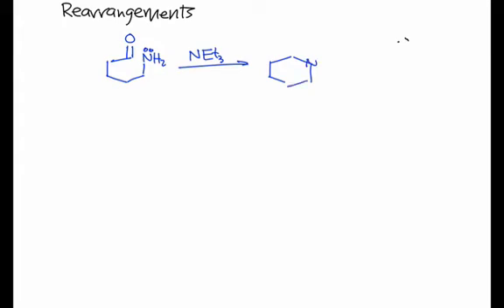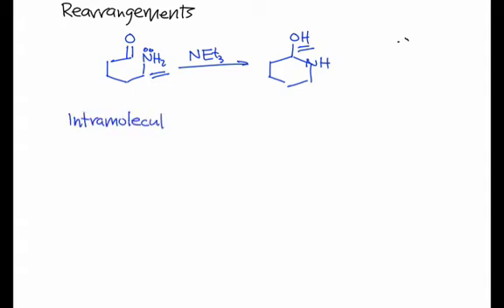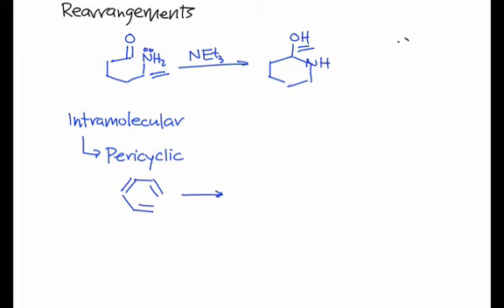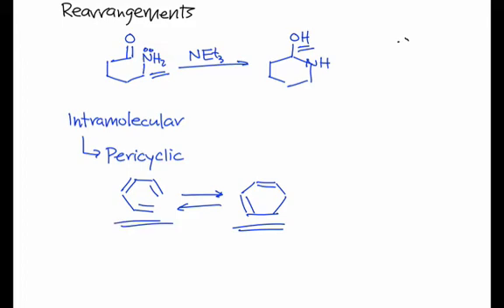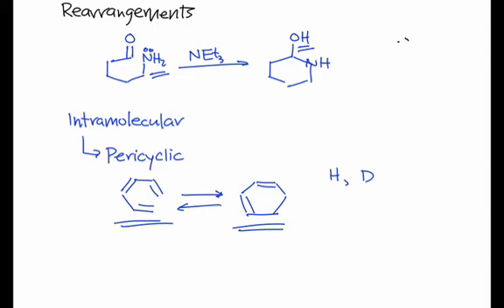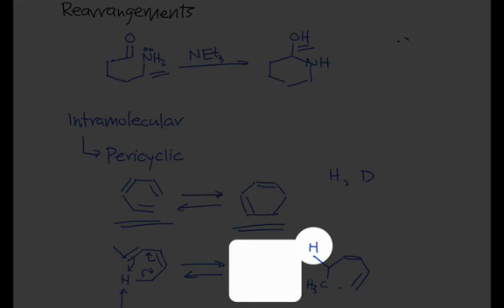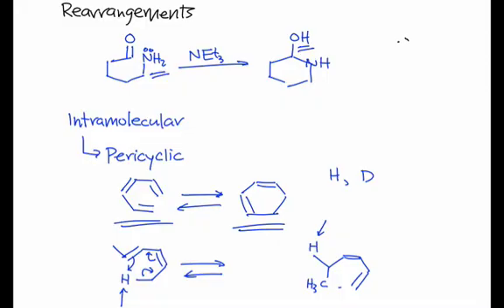Mechanisms of Rearrangements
Concerted, intramolecular rearrangement reactions fall into a reaction class of their own. However, we should be careful to distinguish these from apparent rearrangements that really involve the intervention of an acid or base. In this video, we'll bring this distinction into focus with an example, and examine pericyclic rearrangements that are truly intramolecular and concerted.